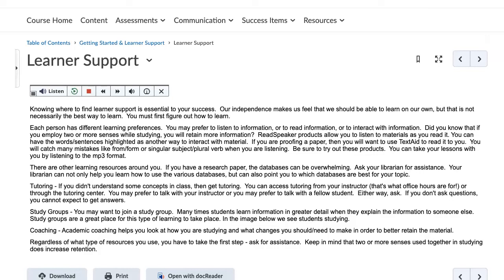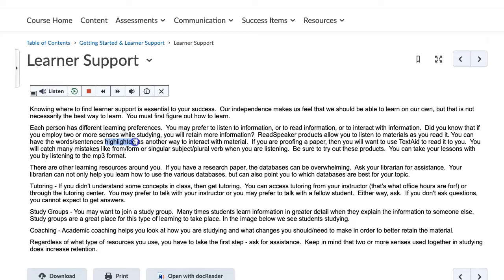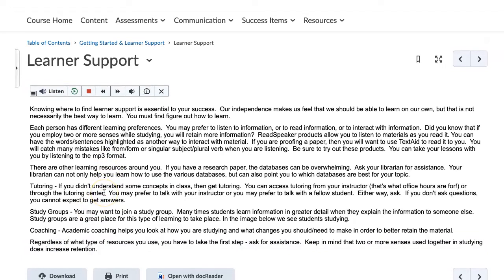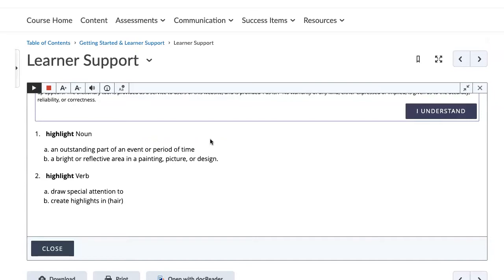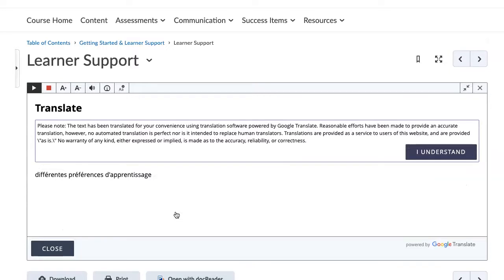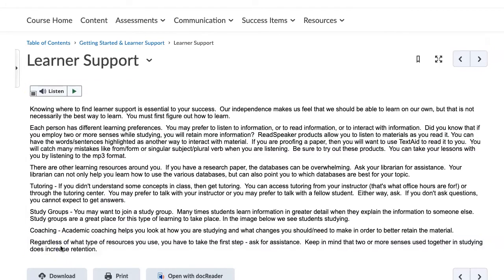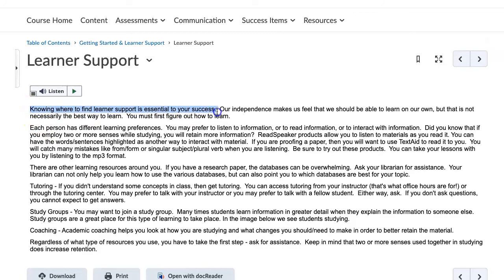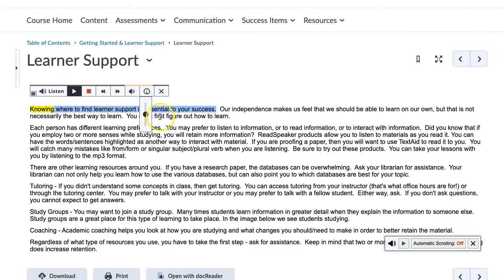ReadSpeaker's Dictionary, Translate, and Reading Speed Tools for Brightspace